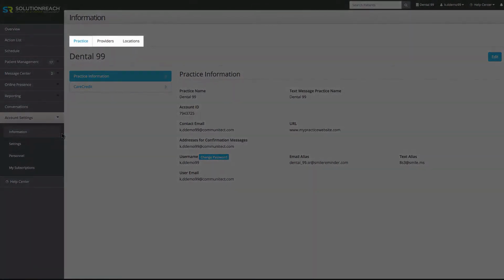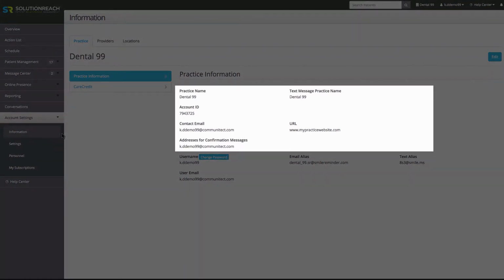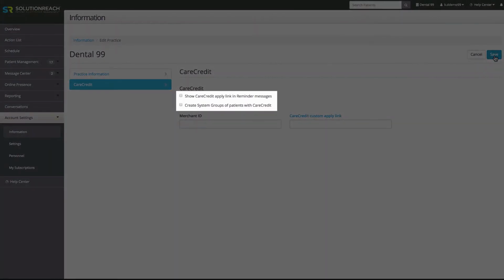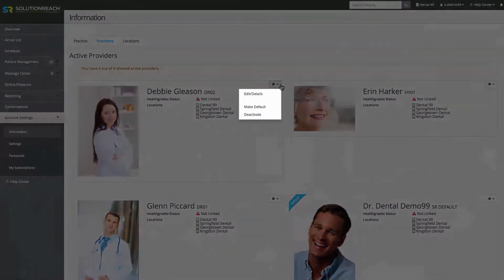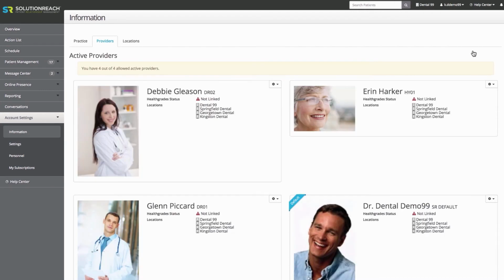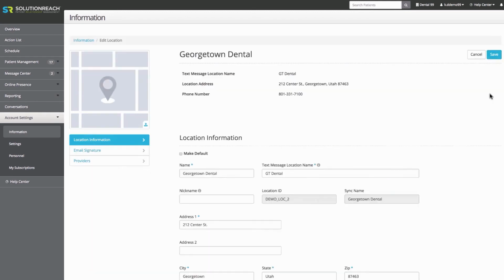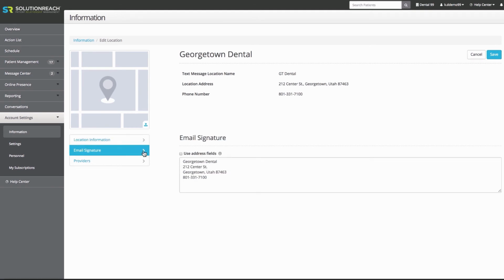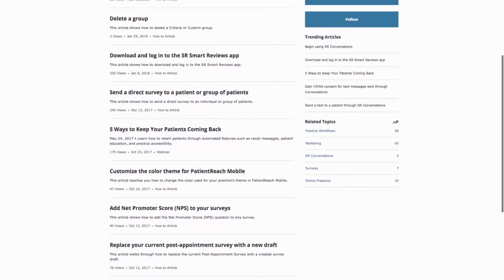Information: Get Started and Quick Tips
This video introduces Information in the Solutionreach platform and shows basic navigation and functionality to help your practice succeed.